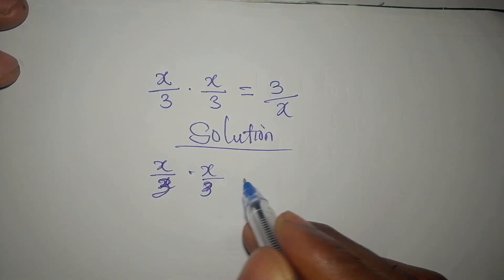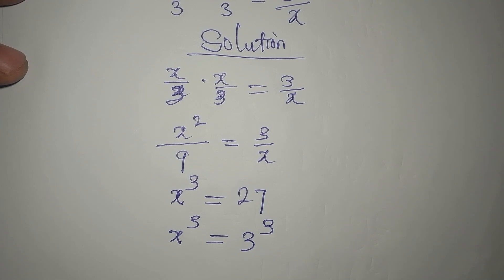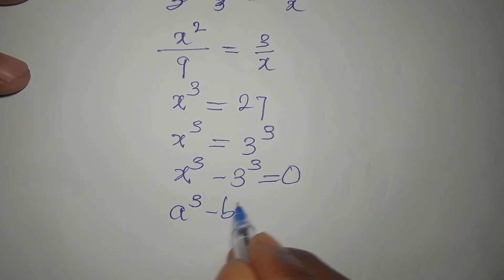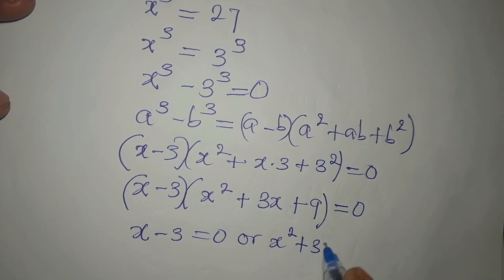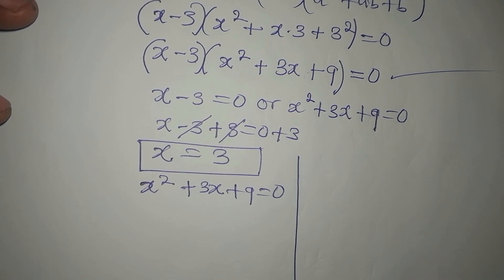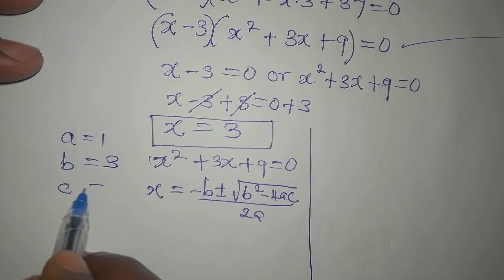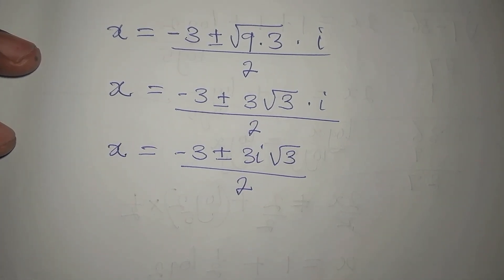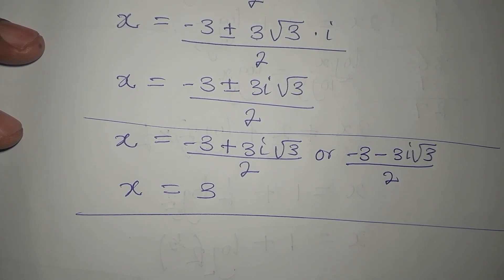Olympiad Mathematics | Nicely solved algebra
Nicely solved algebra